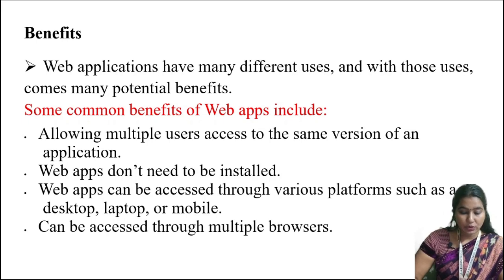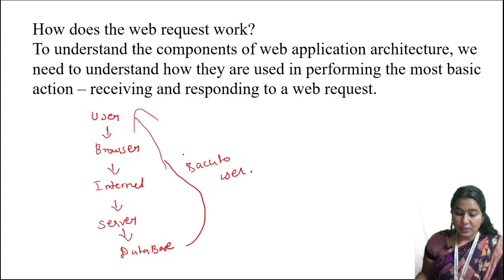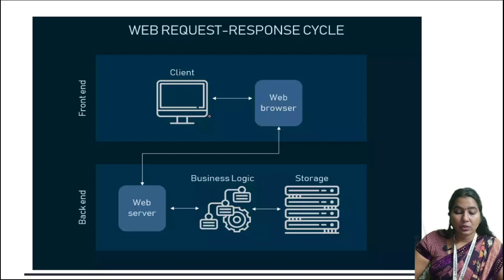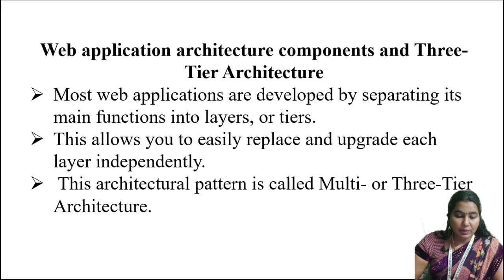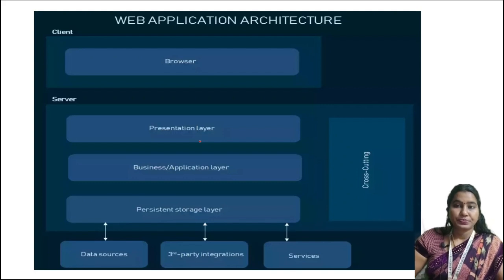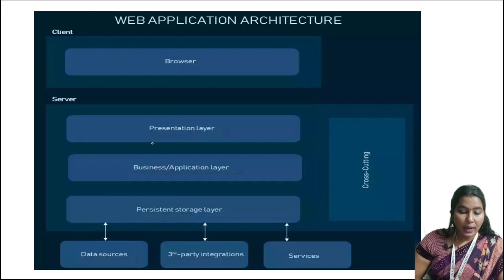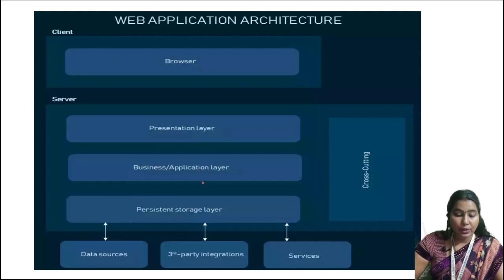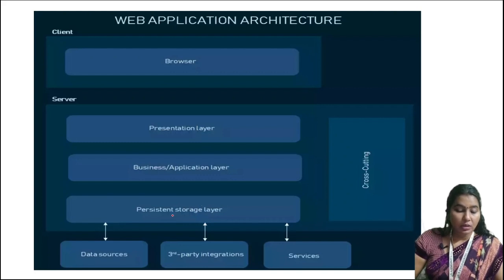WEB DESIGN - WEB APPLICATION ARCHITECTURE - 09- 07-2024